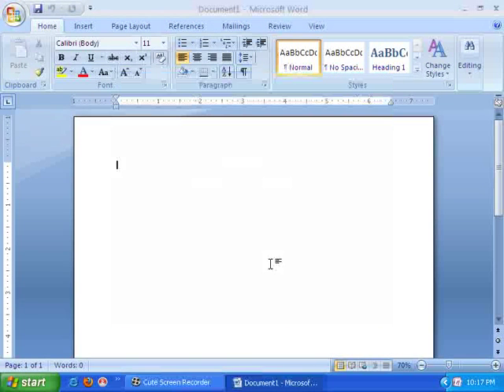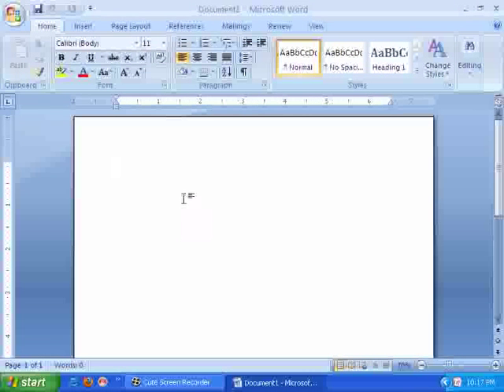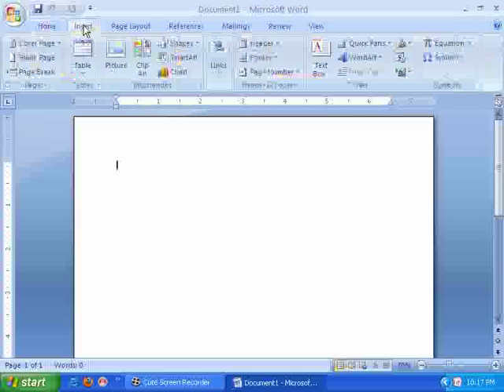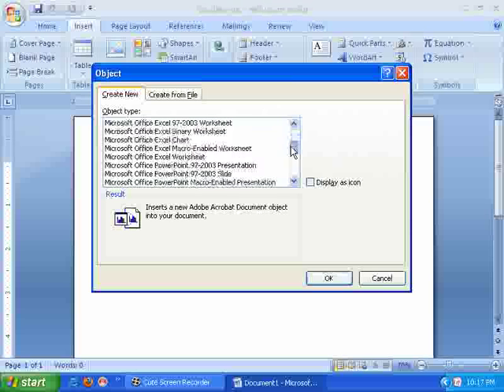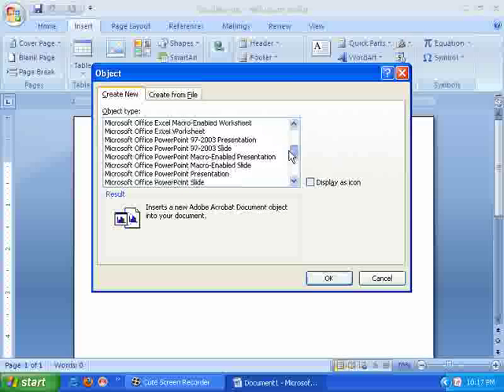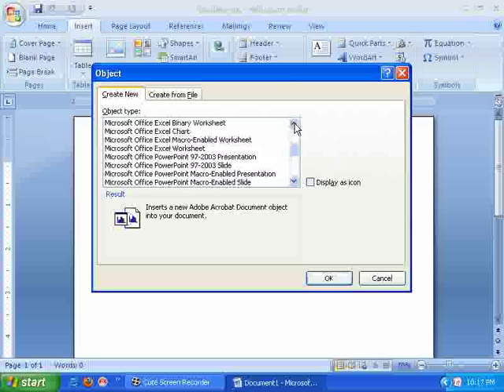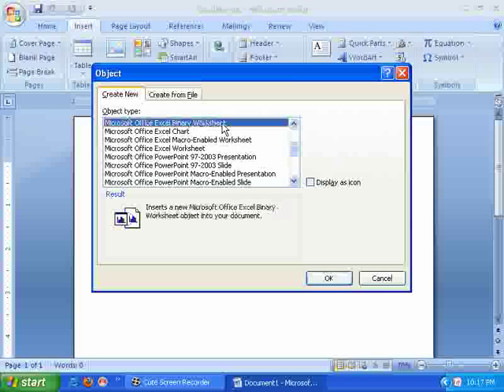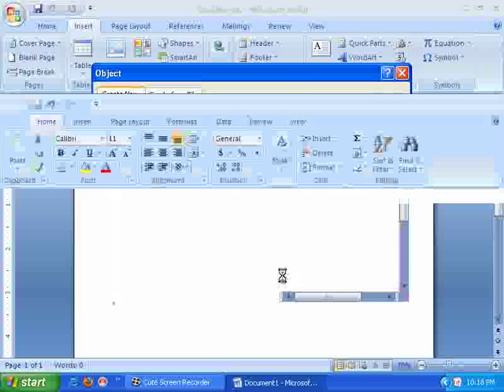ms word- How to open excel work sheet on word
excel sheet functions can be brought to word